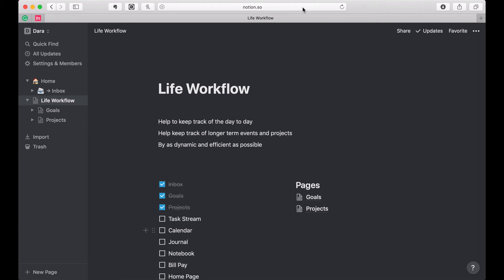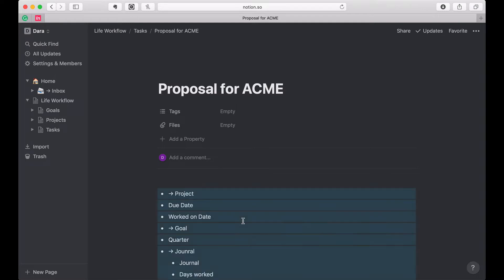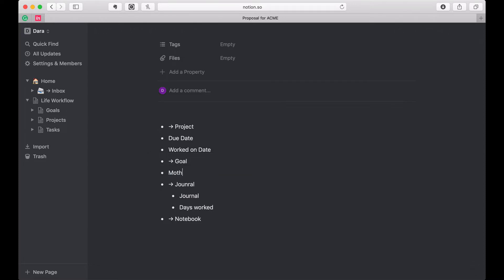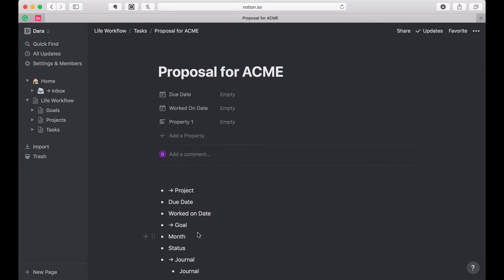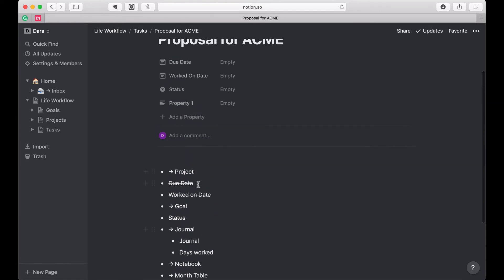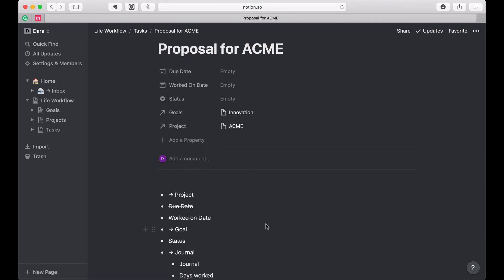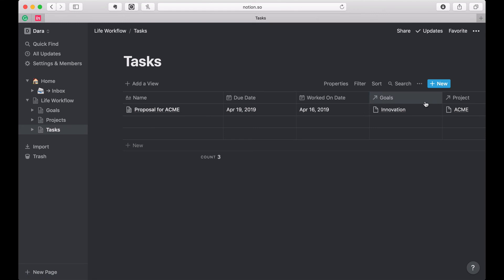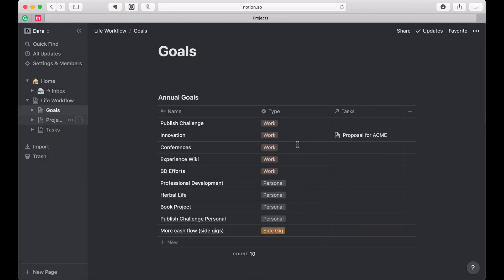4- My Notion Setup: Task Stream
This is part 4 of a 9 part video series which takes you step by step through how I setup Notion to manage my life workflow. My set up takes you through many of the advance features of Notion, maximizing the tool to create a very easy to use dynamic home page to launch into my day.

In this episode I create a relational database to manage tasks related to projects and goals